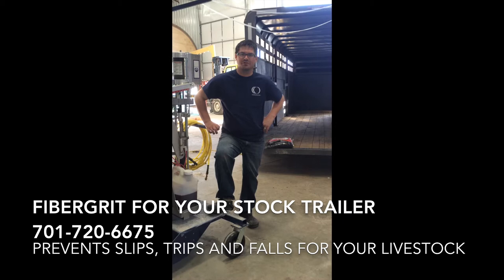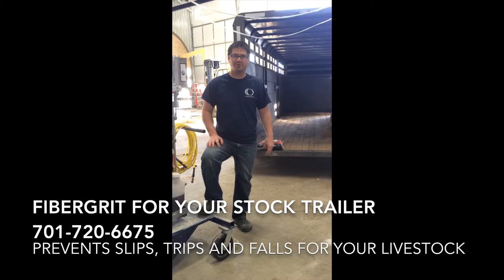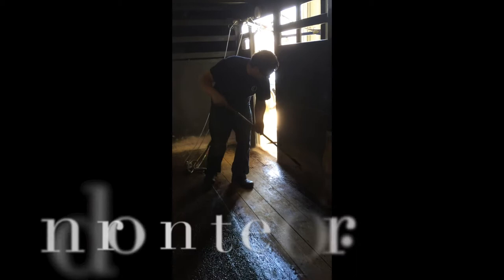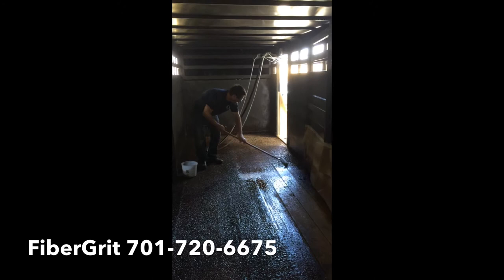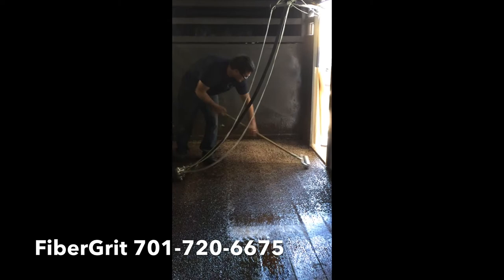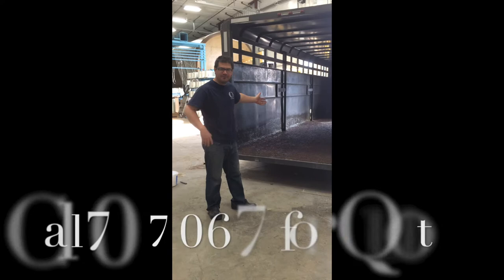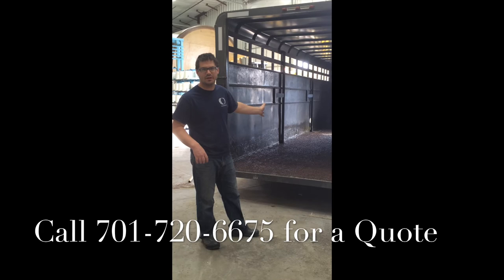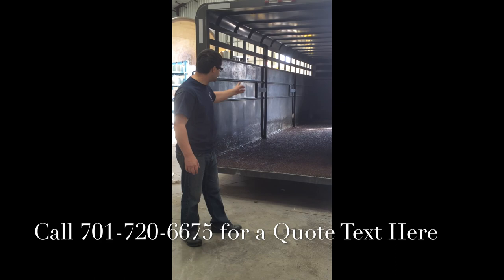Fiberglass Your Stock Trailer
The #1 way to Transport Your Livestock Safely to Save Time and Money.

Do you use straw or rubber mats in your cattle trailers only to have them slip and fall?

Have you had cattle or horses slip and hurt themselves while transporting?

Have you had to replace the wood planks in your trailers?

If your answer is yes to any of these questions you need Fibergrit. FiberGrit is a non-skid floor seal that will outlive the life of your trailer.

Hello, my name is Luke Domres with Fiberglass Specialties located in Minot, ND. Ive been in the fiberglass business for 13 years as a lead foreman and part owner of Fiberglass Specialties. After a few requests from local ranchers I am happy to announce a much-needed product in the farm and ranch industry called FiberGrit.

What is FiberGrit? FiberGrit is a combination of chopped fiberglass and poultry grit . The fiberglass is used to seal the wood from rotting out and having to be replaced. The poultry grit is used for the non-skid surface to prevent your cattle and horses from falling.

If you don't want to hassle with changing your wood floors or hurting your livestock give me a call. I will answer any questions you have and give you a quote on your trailer.